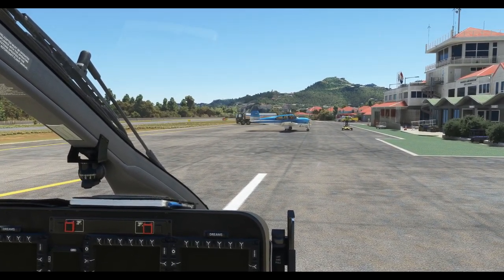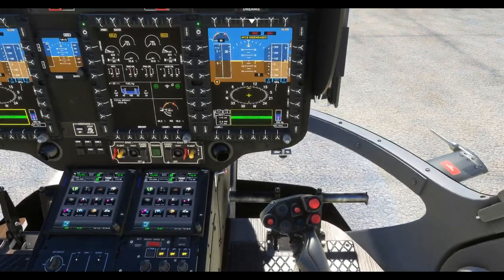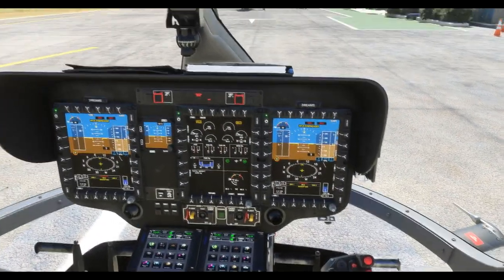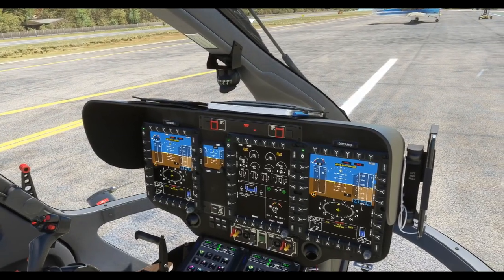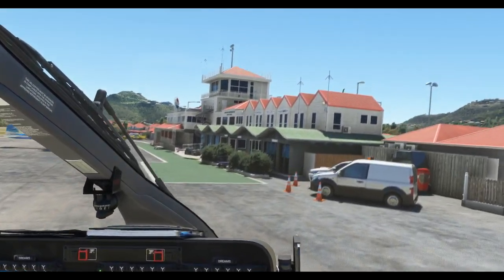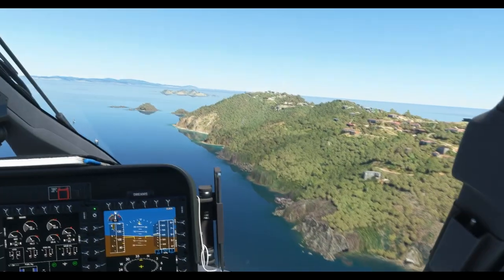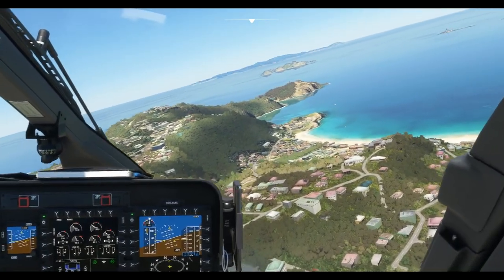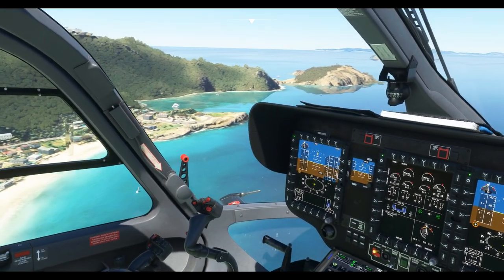Hype Performance Group Airbus H145 - First Flight at St Barths - Microsoft Flight Simulator 2020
So I thought it was about time I added something new to my flying and also something different to the channel.
I was very impressed when I saw this Hype Performance Group Airbus H145 and thought why not finally get to grips with rotary training in the sim.
This is a stunning model and coupled with the gorgeous scenery around St Barths I am going to enjoy learning this complex simulation and honing my skills in the spinning roof rack type machines!

To see the previous pitiful attempt at flying helicopters in DCS on the channel have a look at the below when you have finished watching this video.